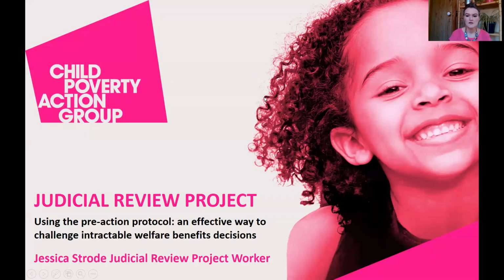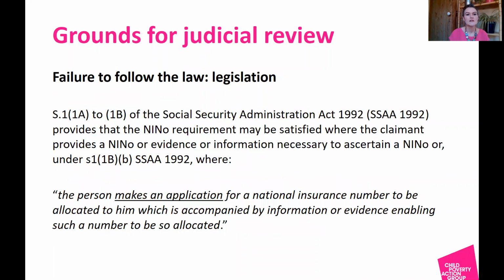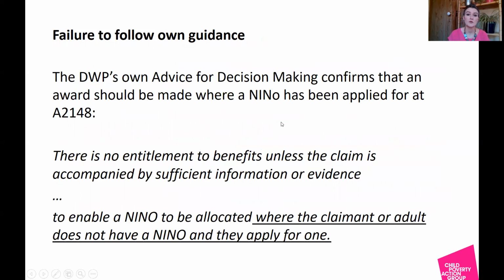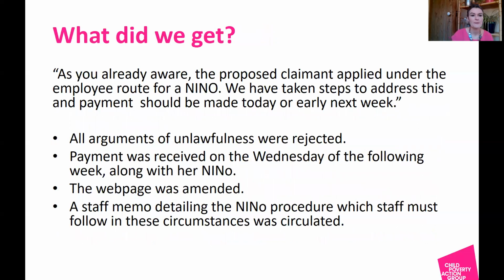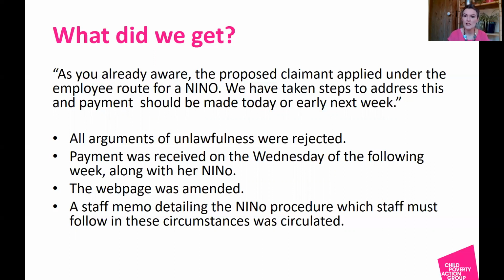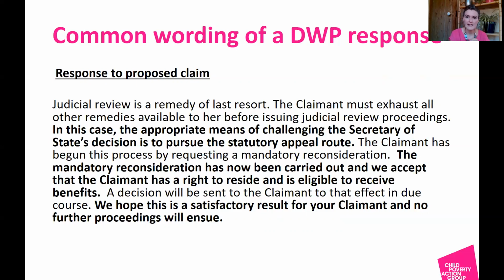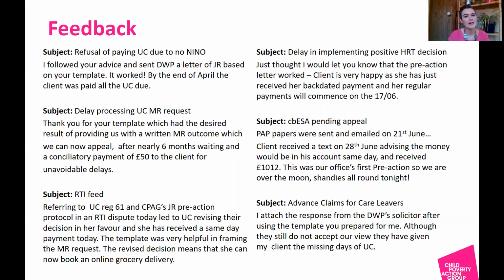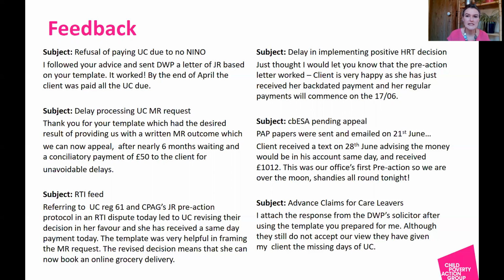Case study how it works in practice